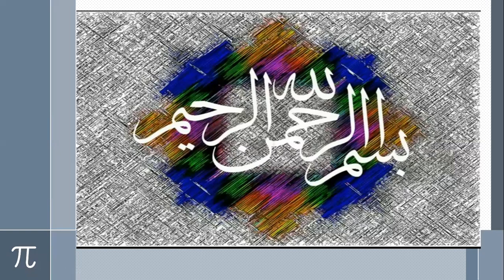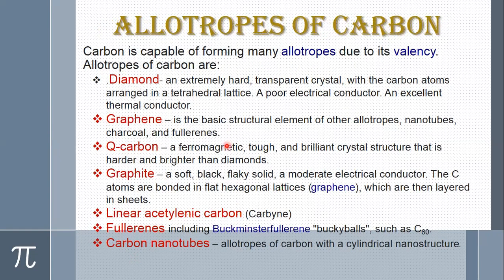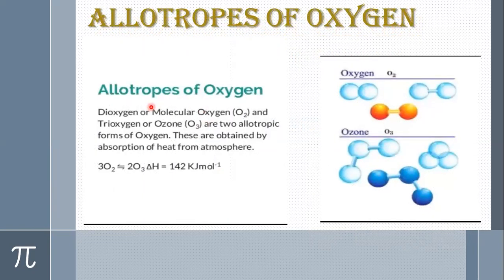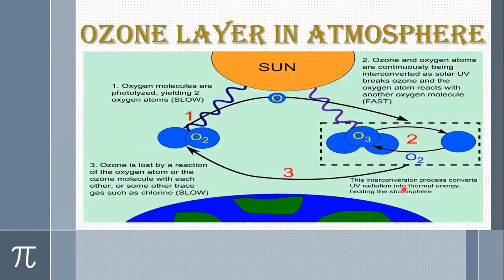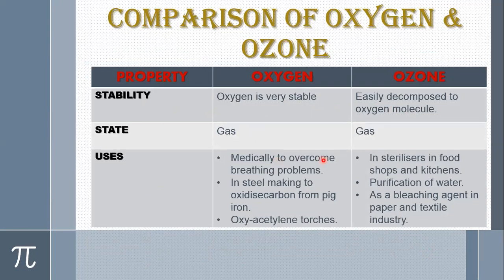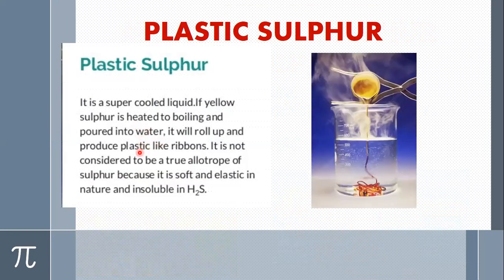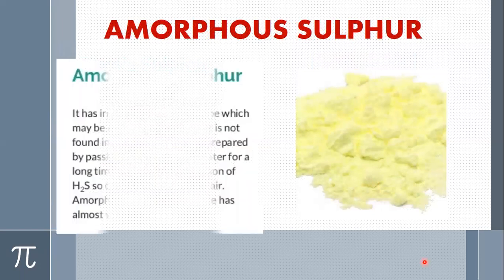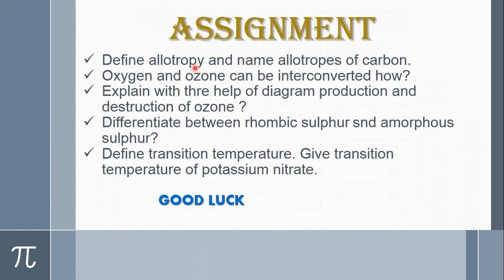allotropy , allotropic forms of carbon,oxygen,sulphur,comparison of allotropic forms, transition T.